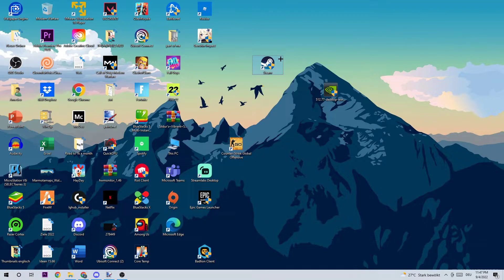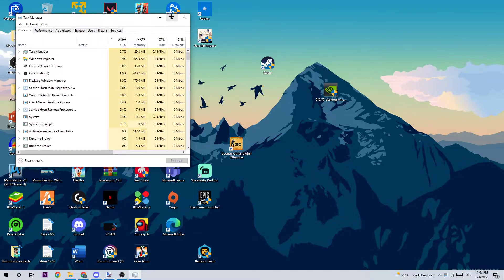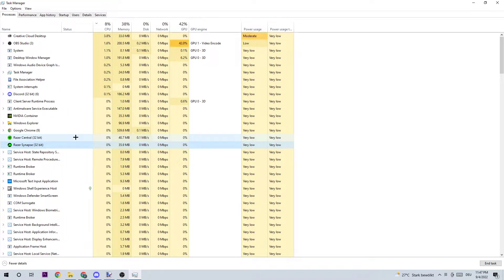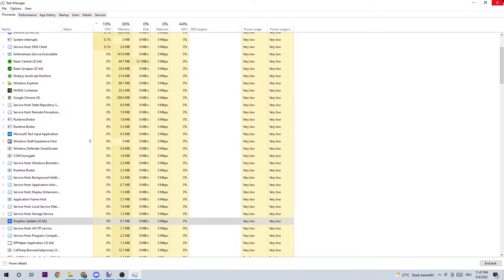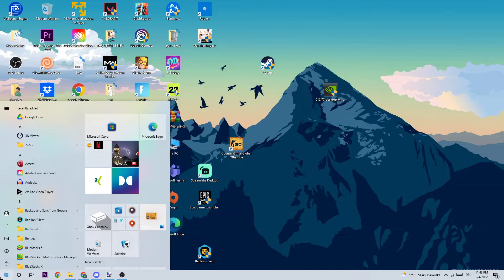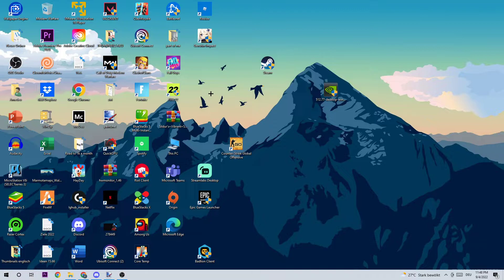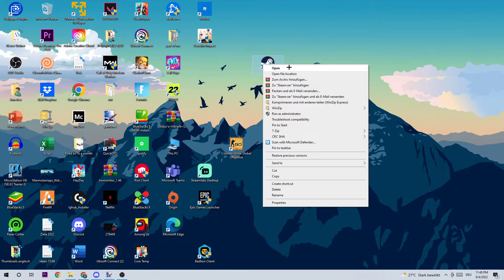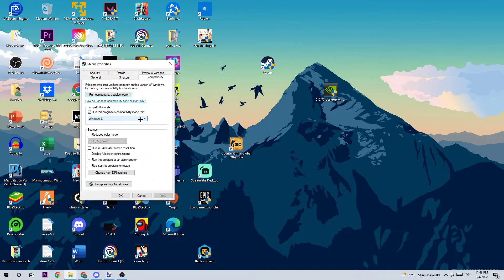Dying Light 2 - Fix Crash on Startup - TUTORIAL | 2022